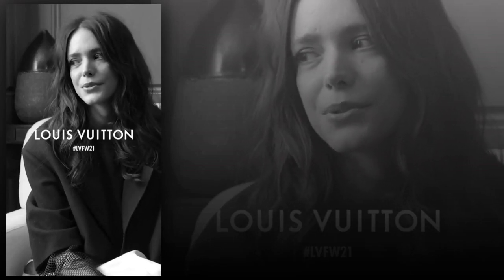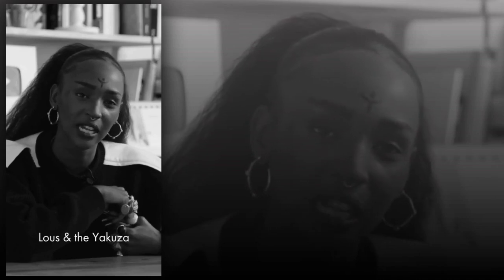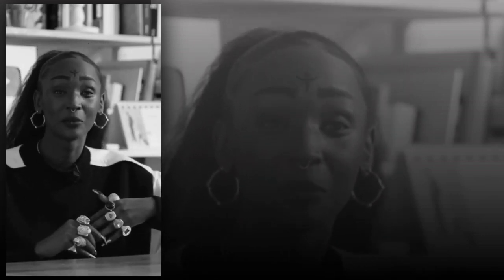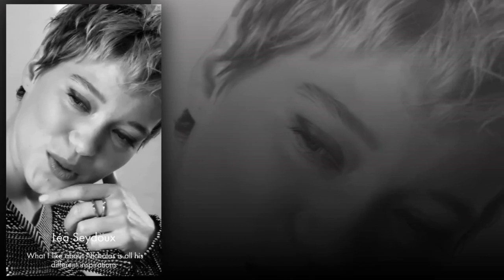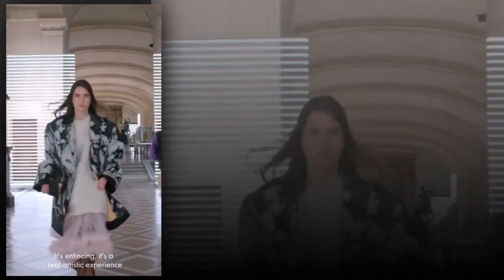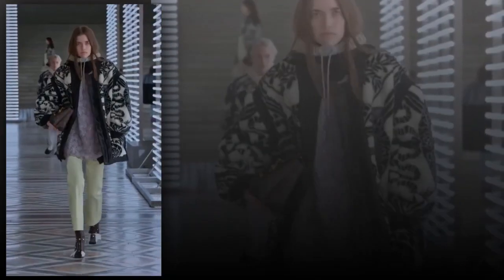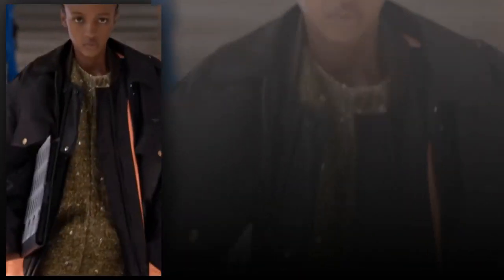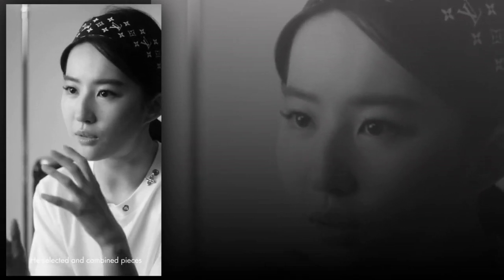urassayas LVFW21Reflections Friends of the House share their thoughts on LouisVuitton fashion show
If I have used in this video some Google Data (Images, Music, Clip Art, and Short Videos, etc.). So I Give the Credit of Respected Owners and thank you so much for providing the data.

NYinterFC 🐻💓🐰
~Love & support Nadech❤️Yaya~

ณเดชน์ - ญาญ่า